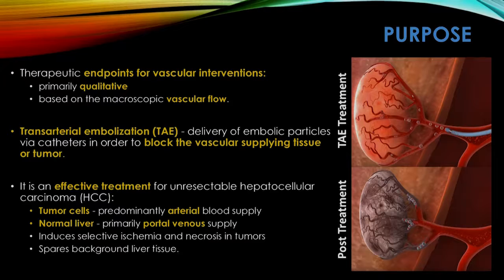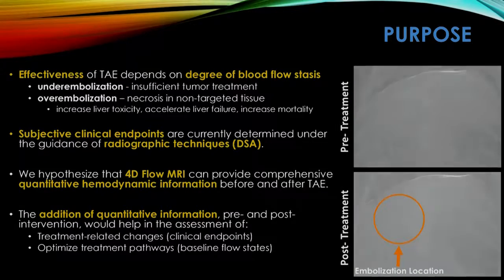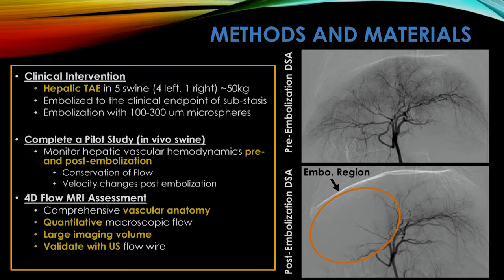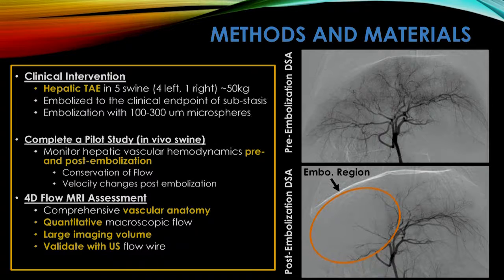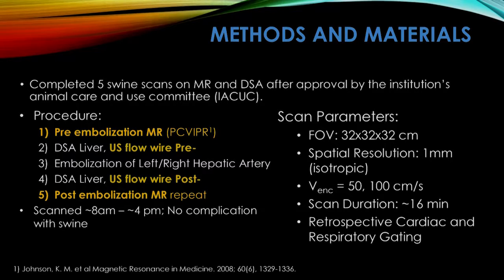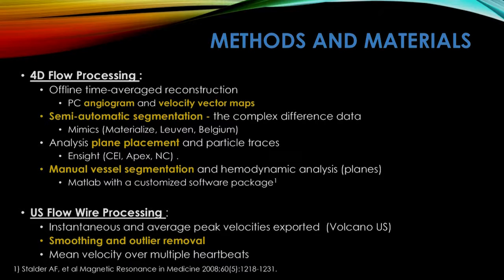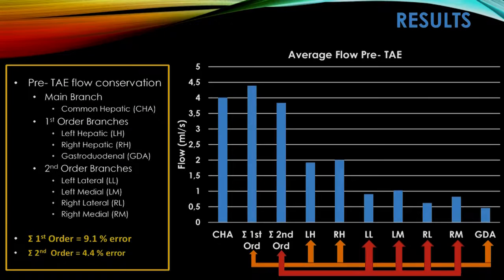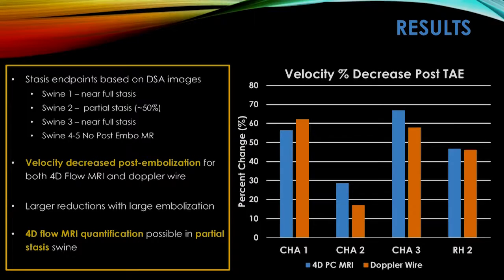SMRA 48 Carson Hoffman